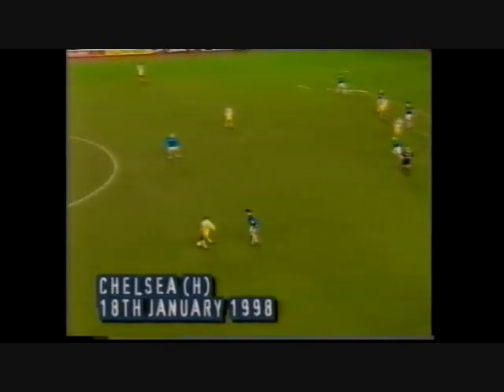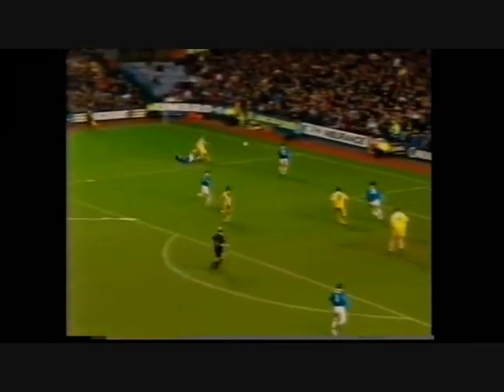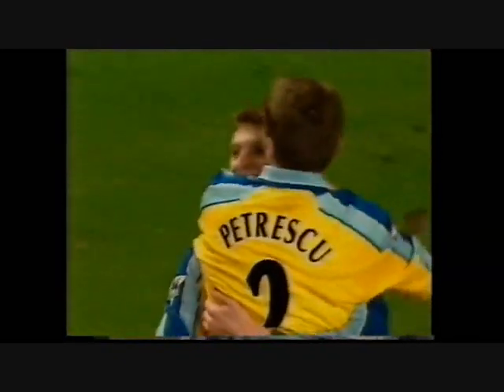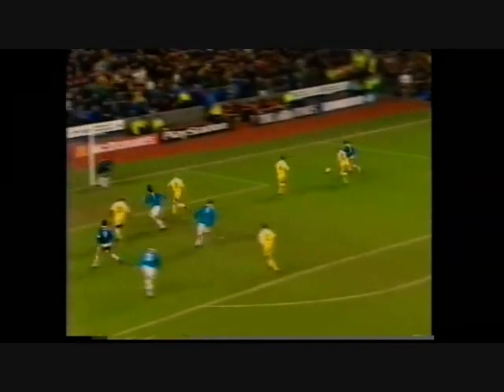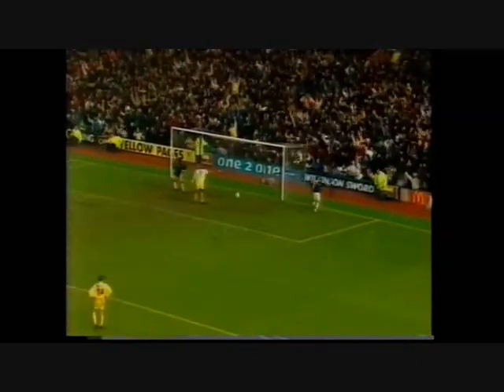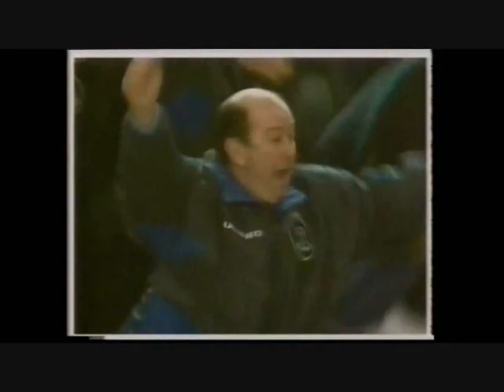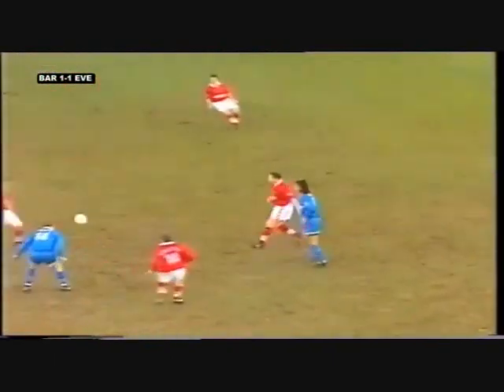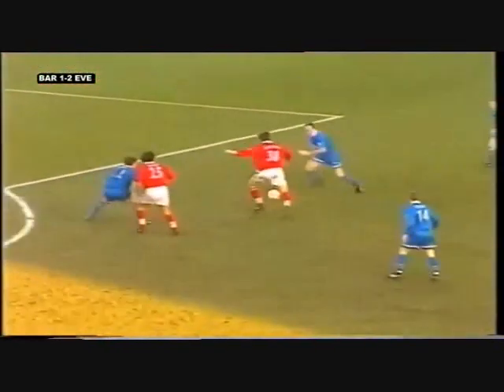1997 - 98 SEASON EVERTON v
CHELSEA              H  3 - 1  Speed 39 , Ferguson 62 , Duberry ( og ) 83
                                                                                                                   ATT 32,355
WEST HAM UTD  A  2 - 2  Barmby 25 , Madar 60                              ATT 25,909
BARNSLEY           A  2 - 2   Ferguson 40 , Grant 50                            ATT 18,672